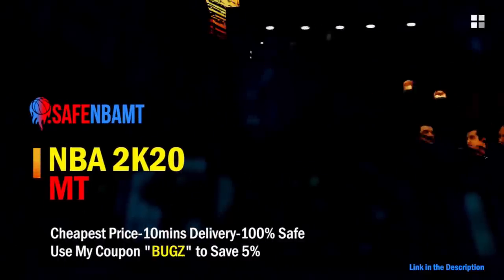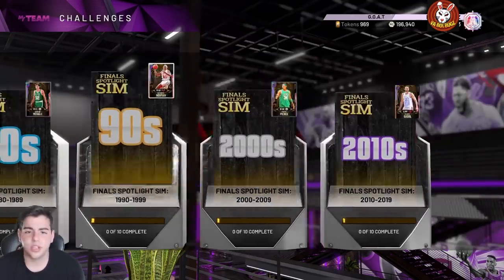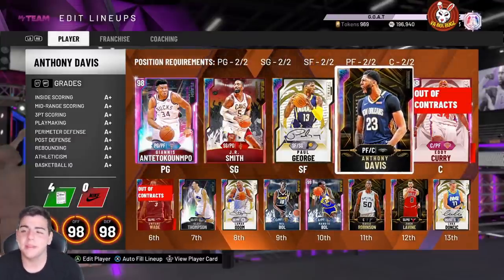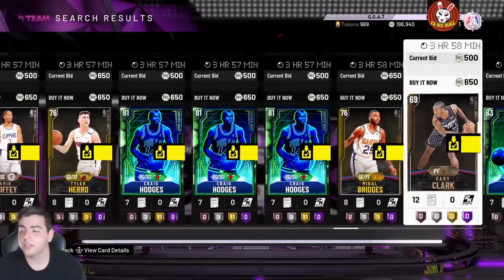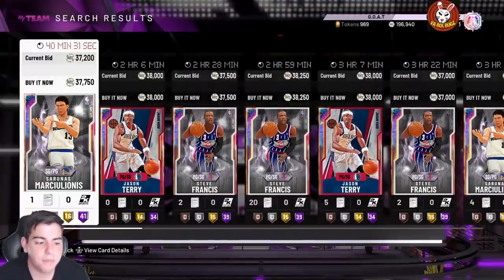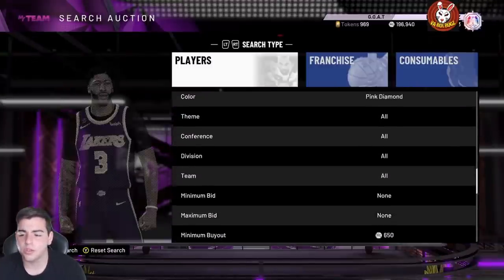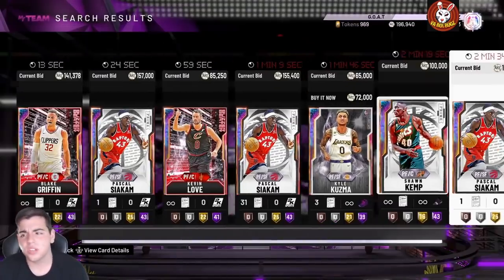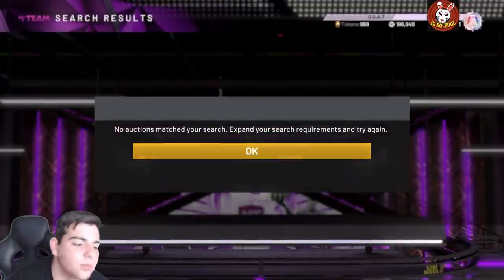INSANE NEW ALL TIME SPOTLIGHT SIM CONTENT = MAKING MILLIONS OF MT! | NBA 2K20 MY TEAM